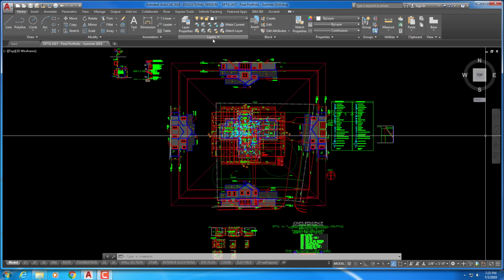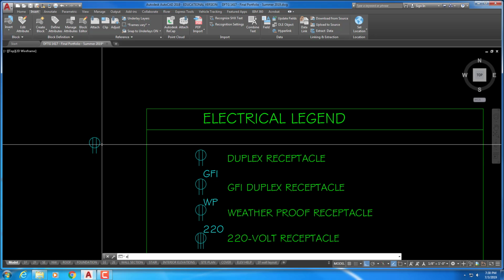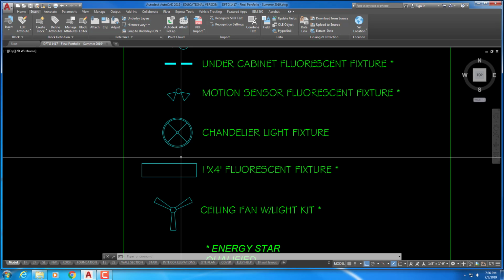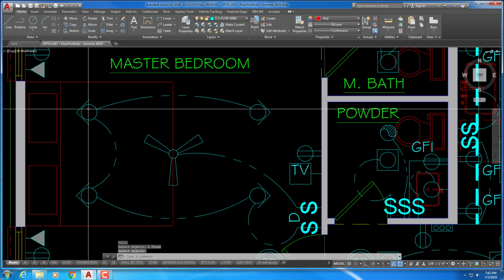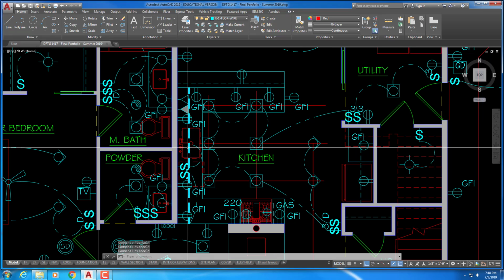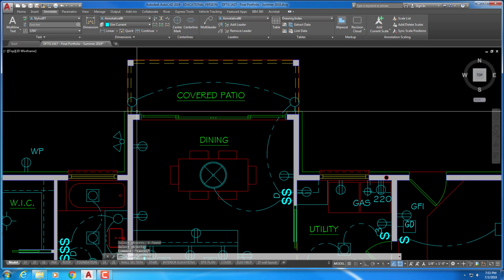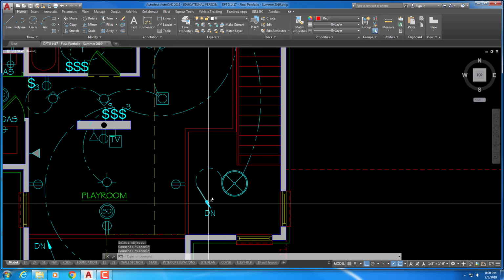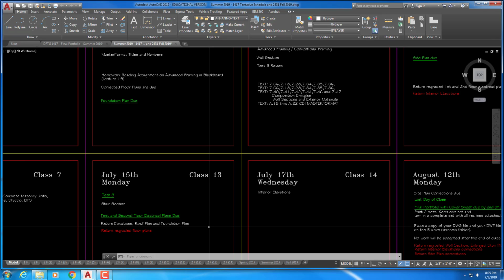Electrical Plans Summer 2019 (step16)